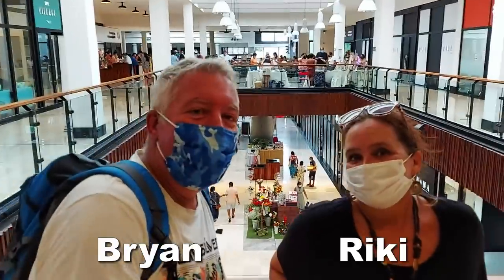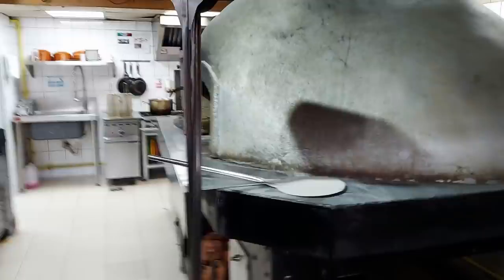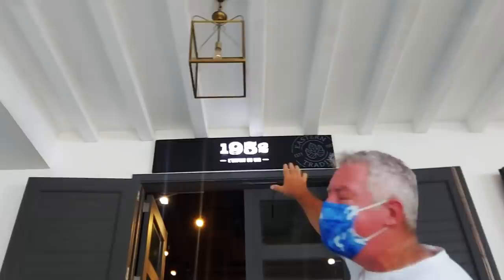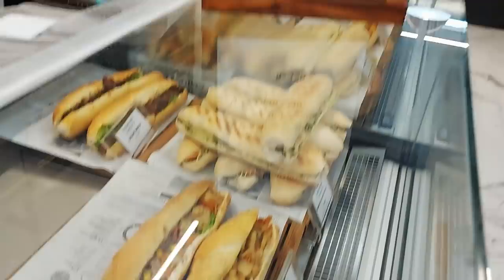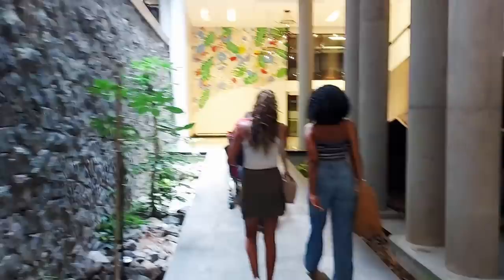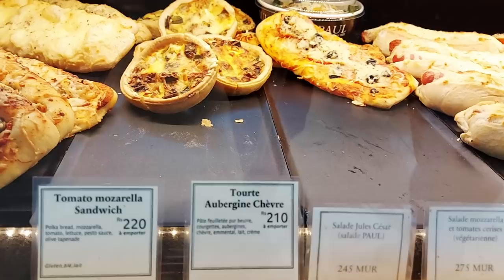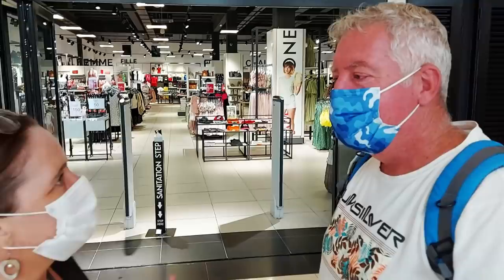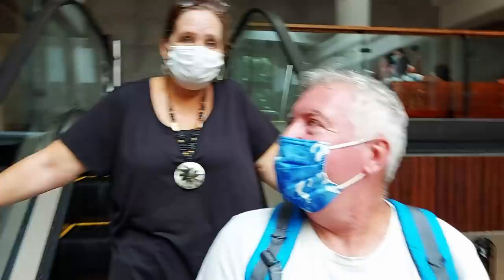So'Flo Mall - Floreal Mauritius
We visit the trendy and plant-filled Mall of Floreal called So'flo. With a great food court, a huge Intermart, and almost every type of shop you might need, it's the garden feel that makes it a truly special mall. A must-visit for shopping, having a look around, or a day out with some great food.

0:00 let's shop
1:43 The tea station
3:35 Woodfired pizza
7:42 Port Louis 1850
10:46 Seed library
14:45 a breadstick
18:56 In from the basement
23:32 Clock still not working